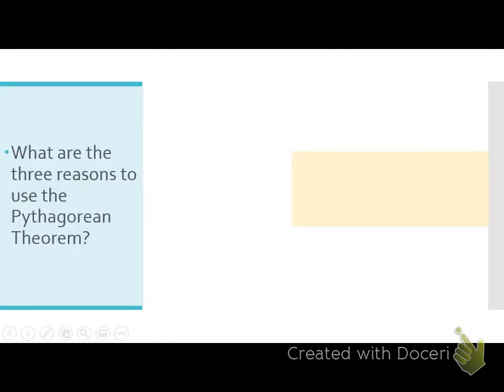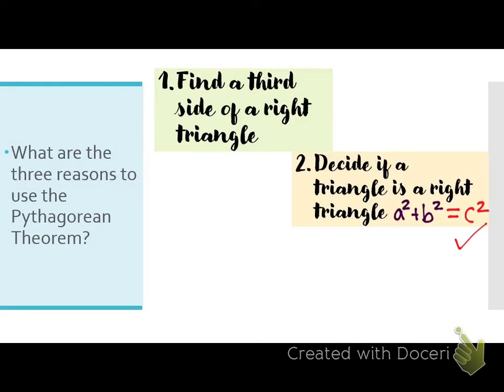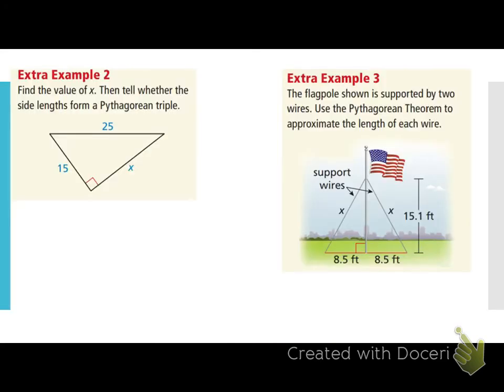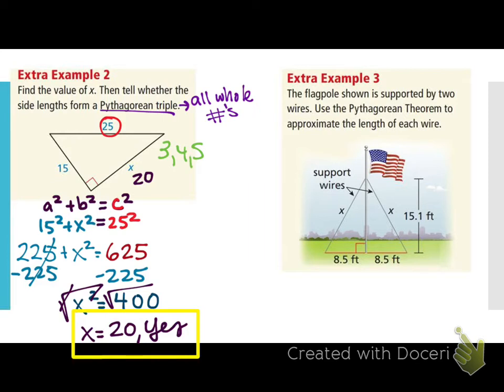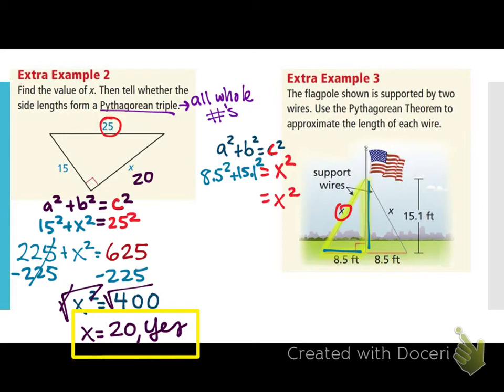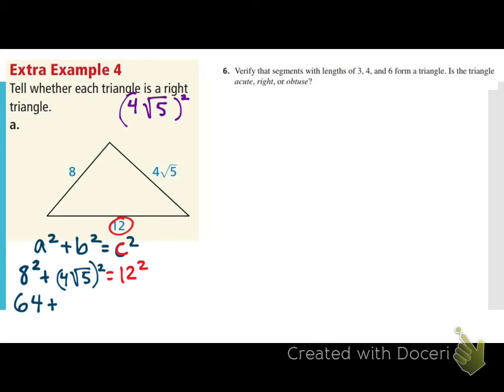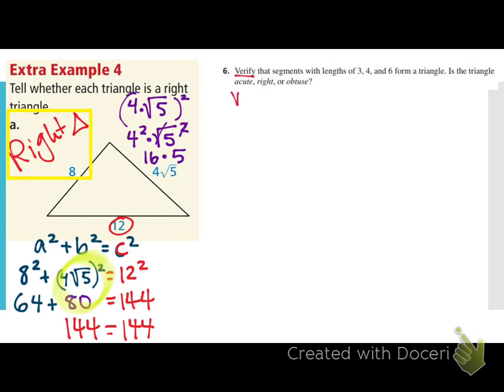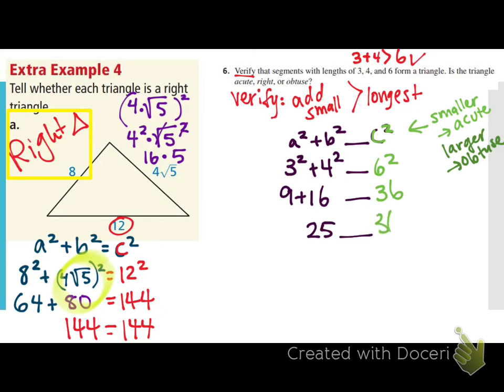9.1 Pythagorean Theorem Part 2